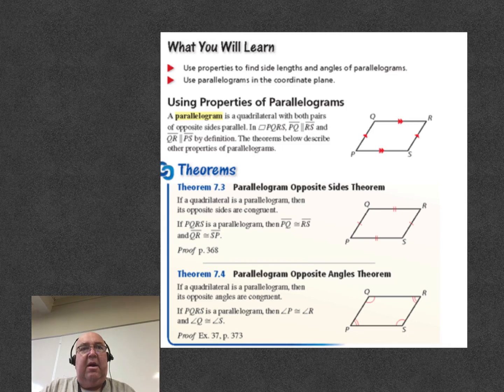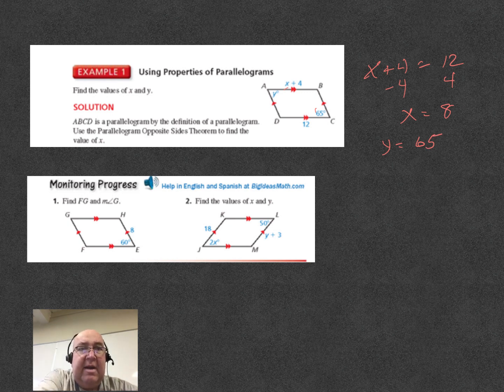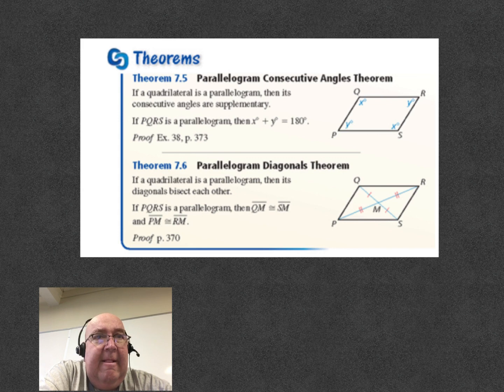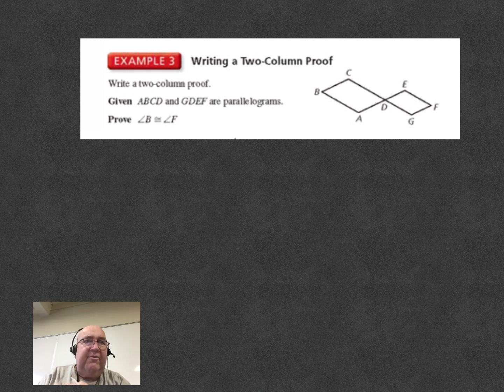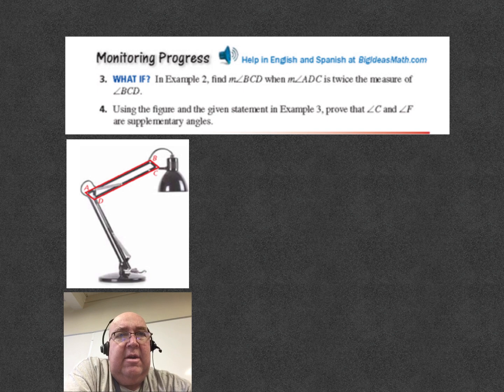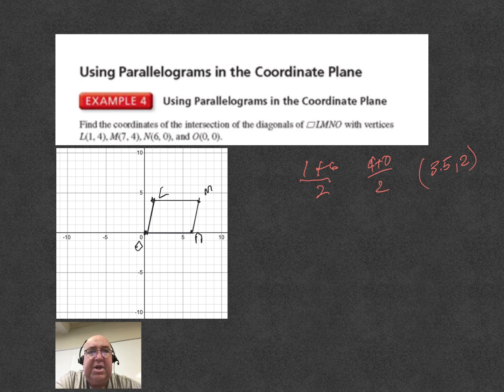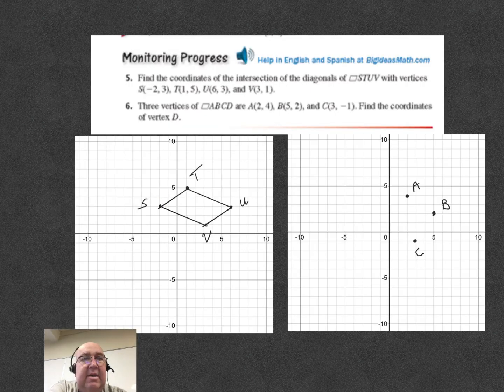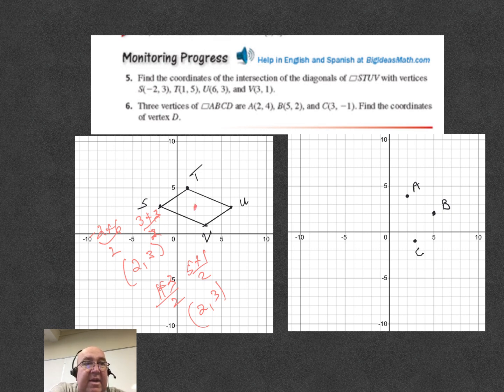Geometry Section 7.2